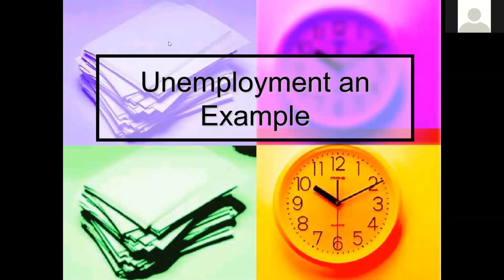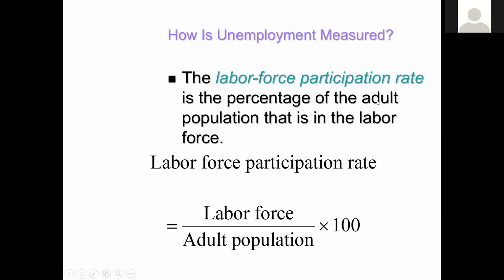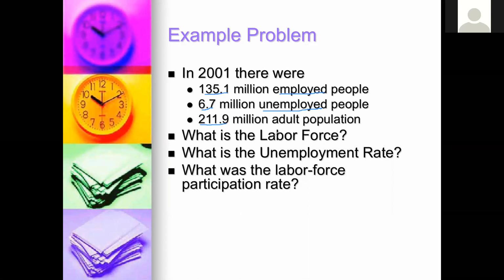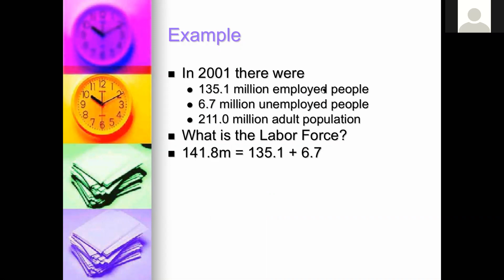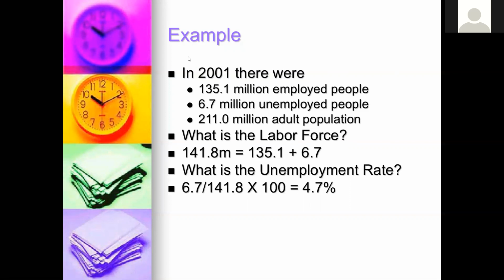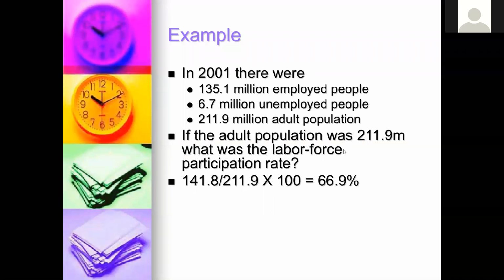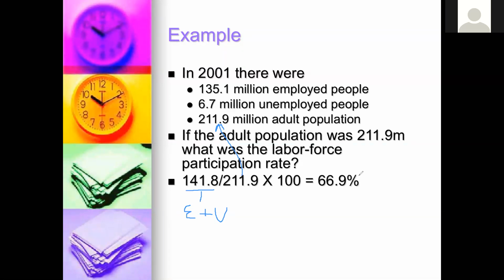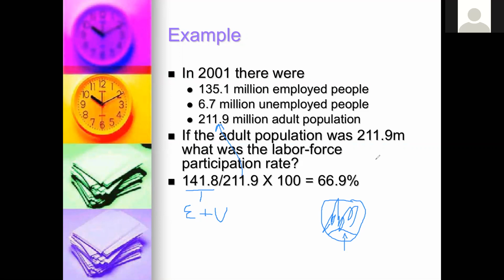Chapter 28: Unemployment Rate calculated by Augustyniak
First attempt at Zoom. Don't laugh too hard.